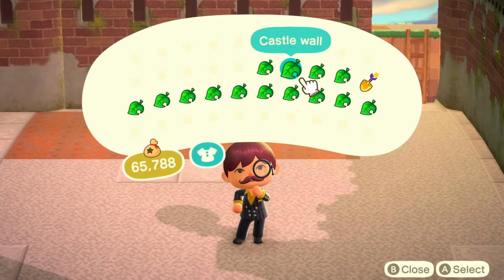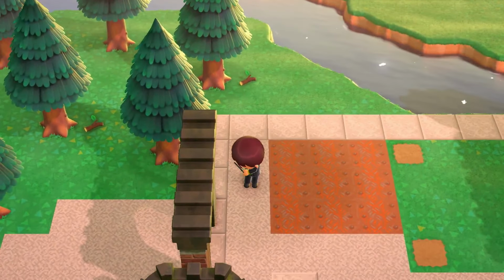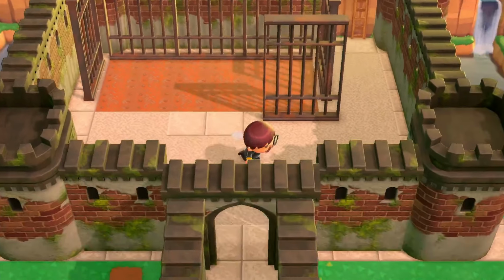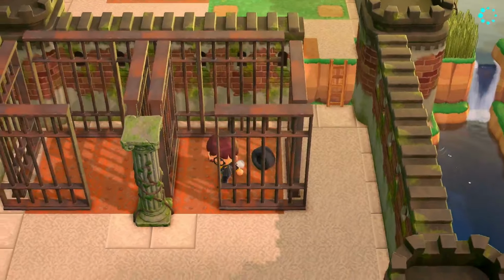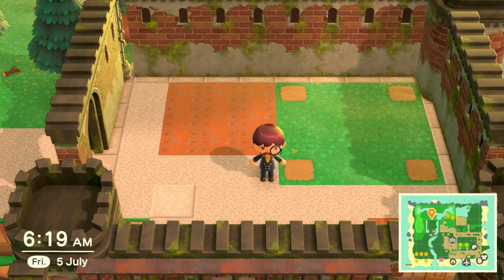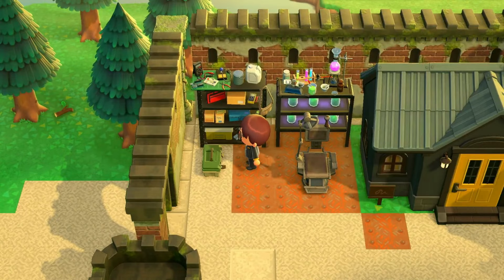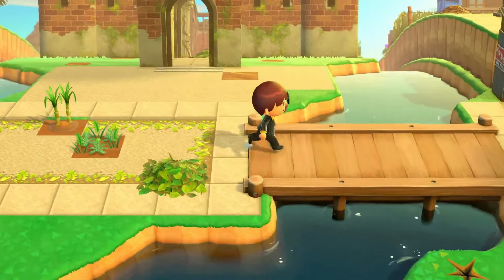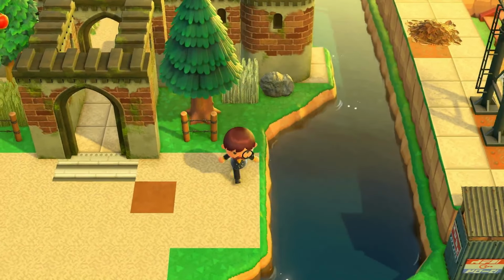Crimecore Island Abandoned Prison Build. Animal Crossing New Horizons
Today on Gaol-Town: We are back after a small delay and building the abandoned and unused prison. It took me the longest time to make a build that I actually like hence the delay in this video coming out. Sorry bout that. But hopefully you're happy with the end result :3 And who knows... Maybe this jail holds a small secret ;)

Leafy Road by Pickle: MA-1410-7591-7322
Rust flooring by Hunter: MA-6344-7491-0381